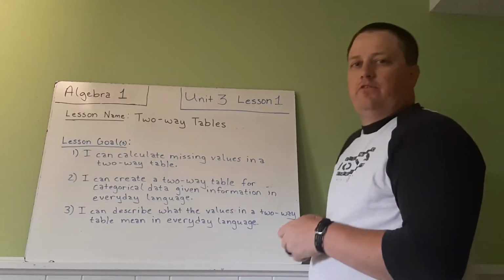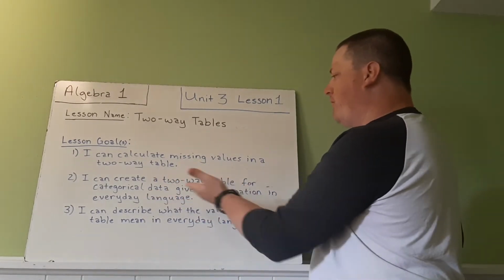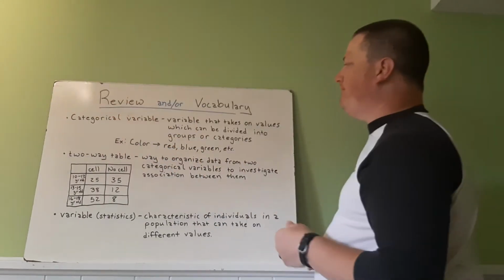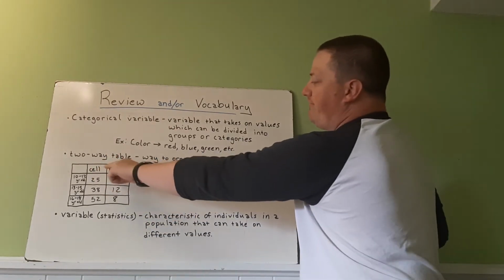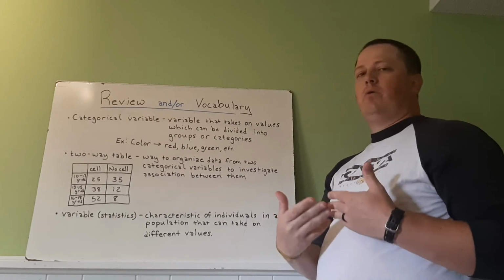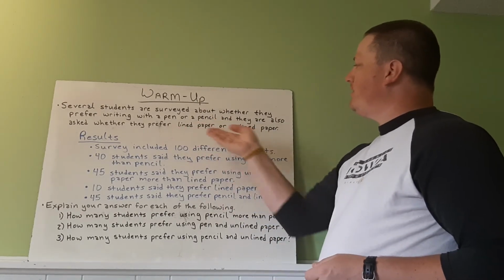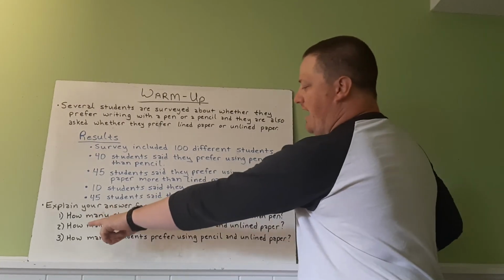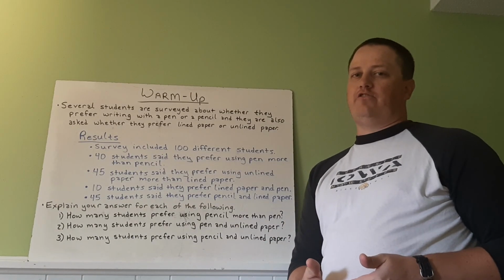3-01: IM Algebra 1 - Two-way Tables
Introduction into what a two-way table is and how they can be used to display data.